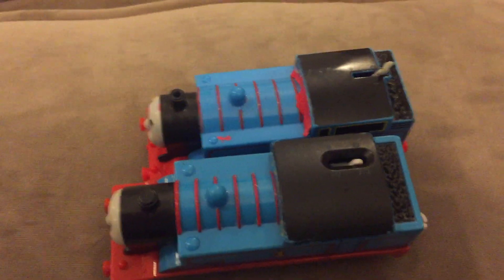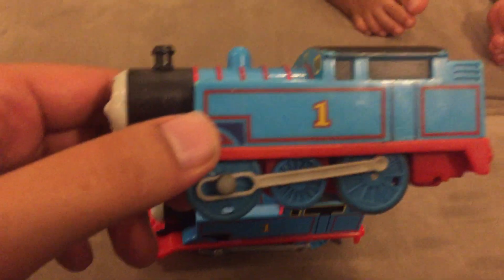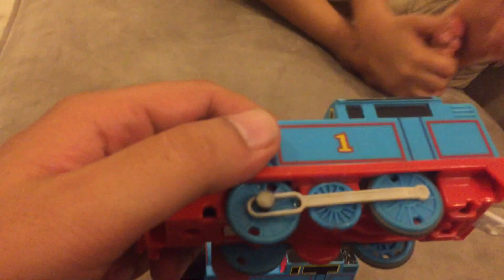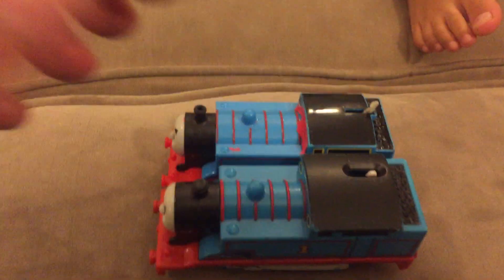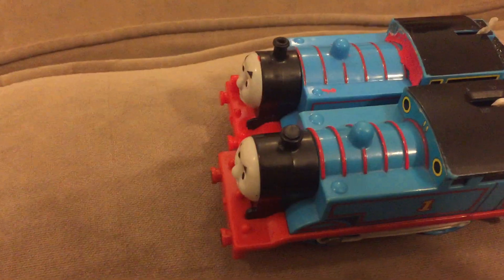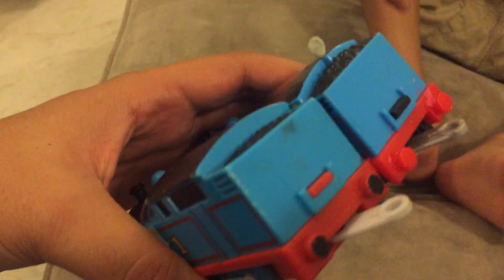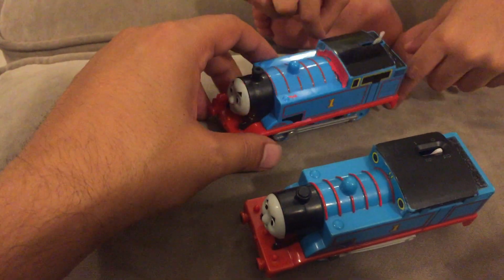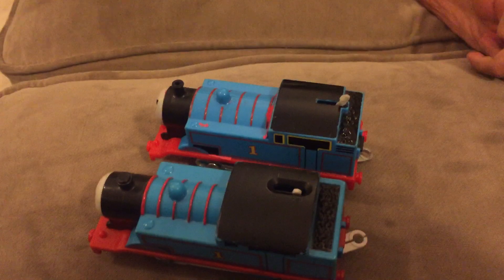Thomas and Friends Trackmaster Thomas vs Trackmaster Motorized Thomas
Comparison between Trackmaster Thomas and Trackmaster Motorized Thomas engines.

TrackMaster motorized engines from Fisher-Price let you experience the Island of Sodor like never before! With enhanced speed and performance, these engines go faster and climb steeper inclines, driving Thomas & Friends to greater speeds, taller heights and bigger adventures! Flip the switch and watch them race along on another exciting journey. They're the perfect addition to your collectable, expandable, motorized TrackMaster world!

Here are a few playlists from our channel I Love Thomas

Here are some of our most popular Thomas and Friends Toy Videos